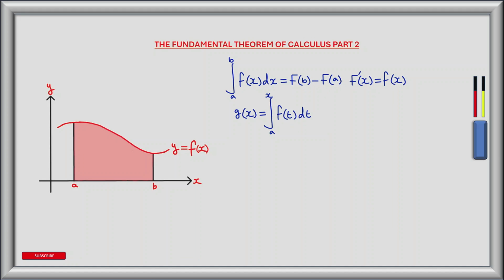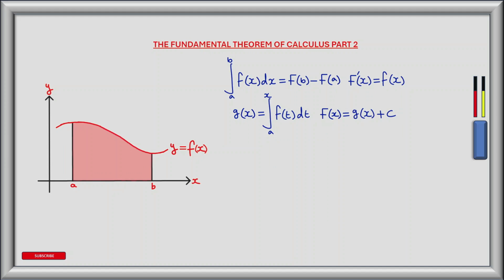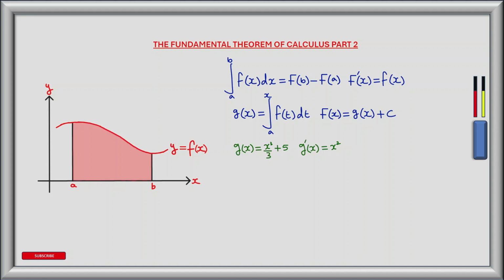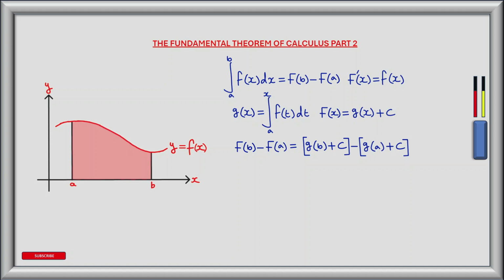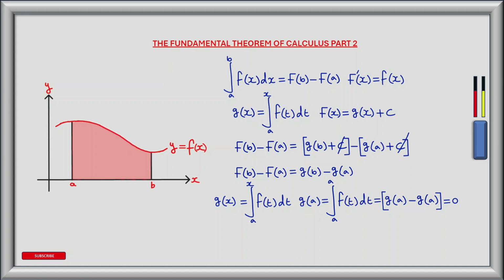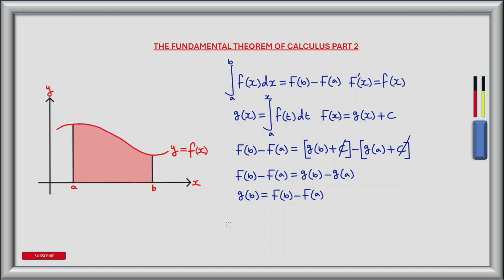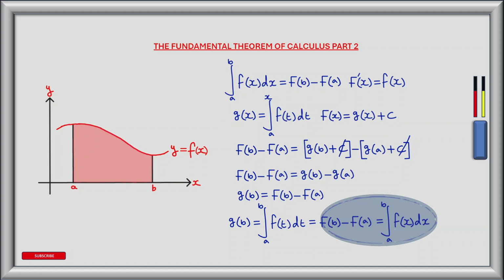Fundamental Theorem of Calculus Part 2 | Proof | FTC2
This video is the proof of Fundamental Theorem of Calculus Part 2. It demonstrates that a definite integral over a closed interval [a,b] is equal to its antiderivative evaluated at a subtracted from its antiderivative evaluated at b.